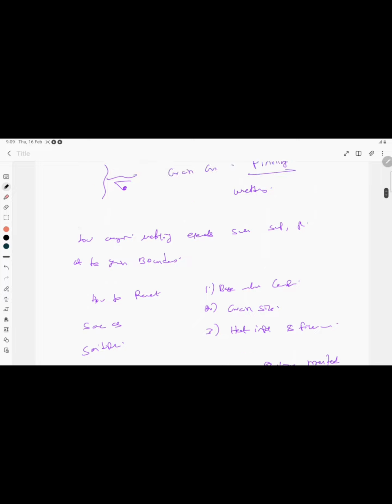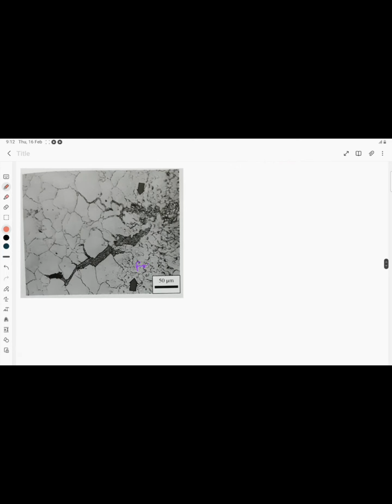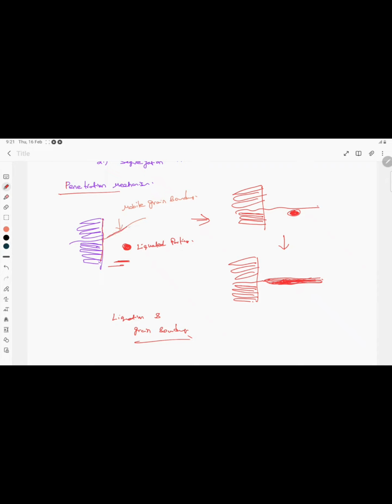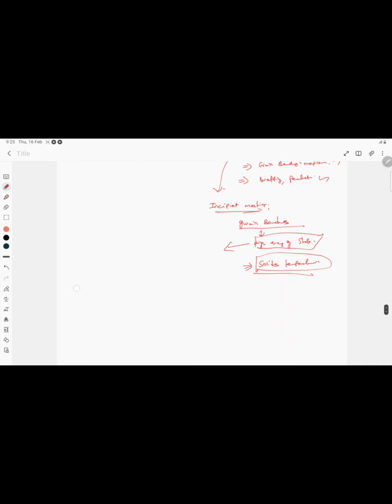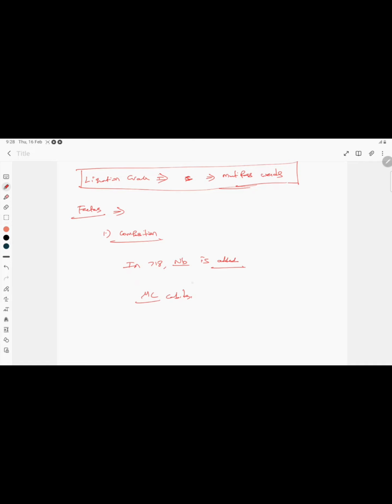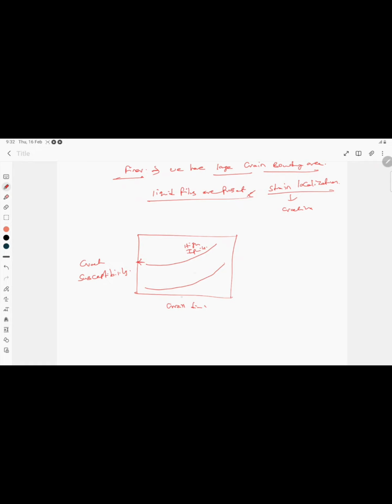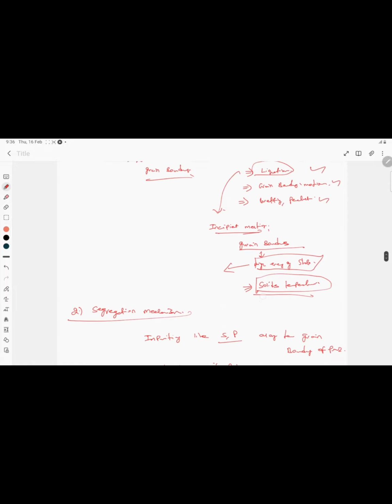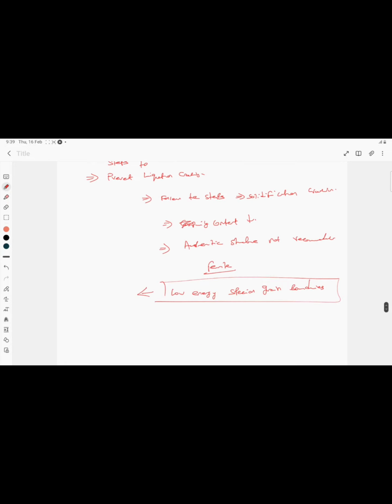liquation crack, causes, how to prevent?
mechanisms of liquation cracking fusion welding hot cracks # penetration mechanism # segregation mechanism